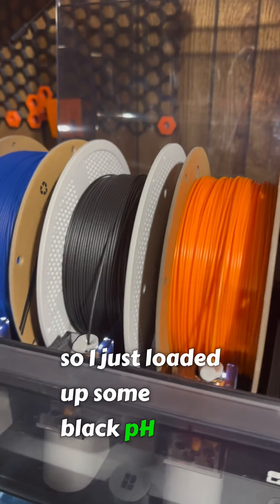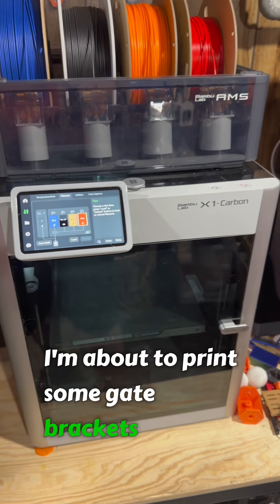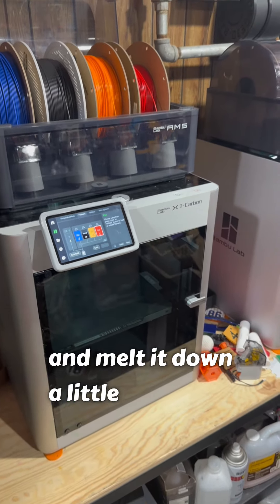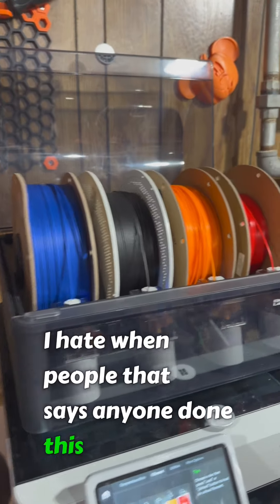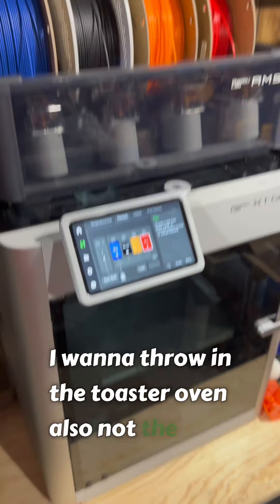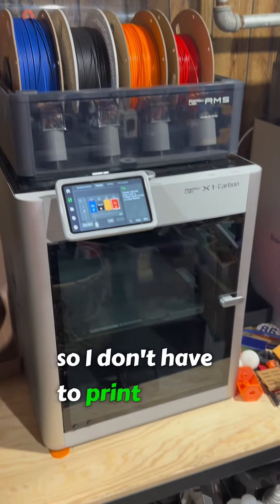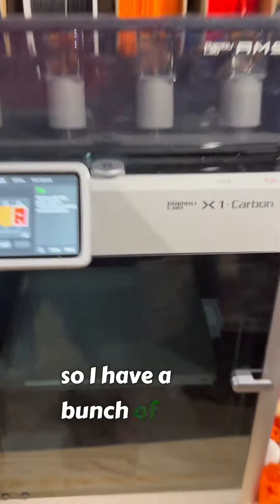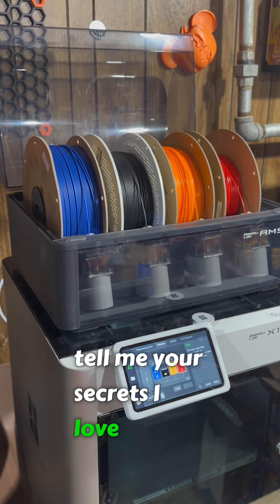3D Print Annealing for Strength?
Do you anneal your 3D prints? What’s your process? What are you using to anneal them?